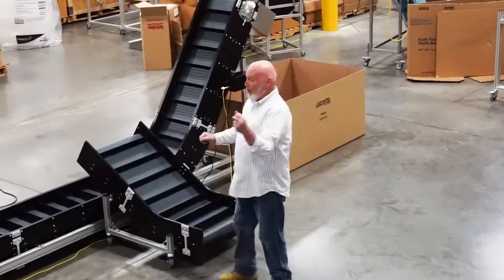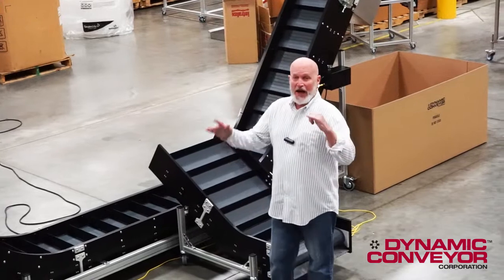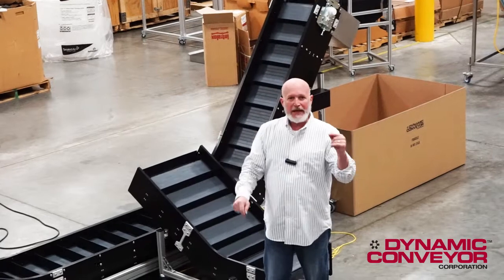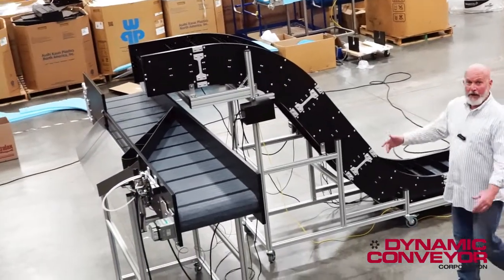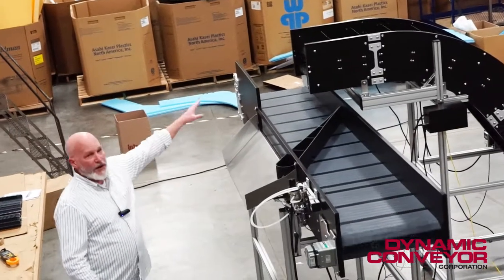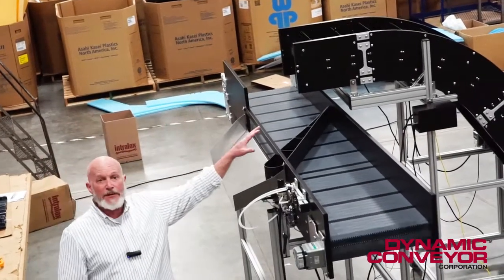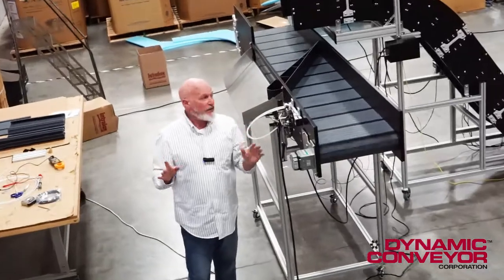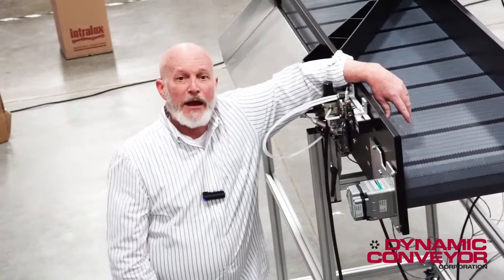Multi-Gaylord Filling Conveyor System | Hybrid Specialty Conveyors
This 3 Hybrid belt conveyor system counts parts and fills four (4) gaylord containers in a lights-out operation without the need for human intervention.  Hybrid Conveyors from Dynamic Conveyor Corporation.